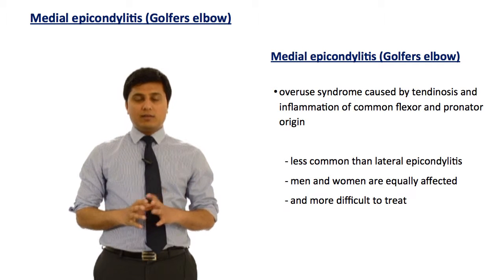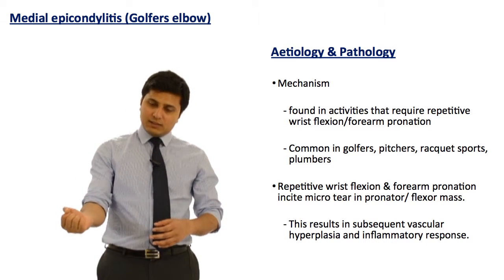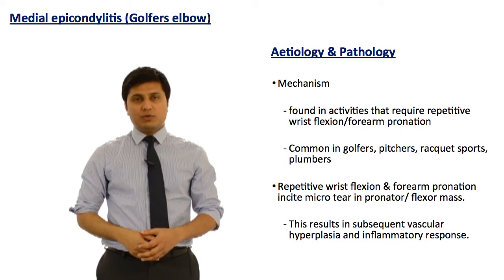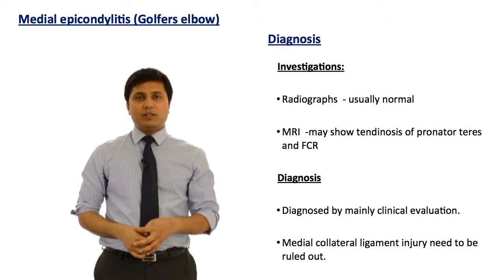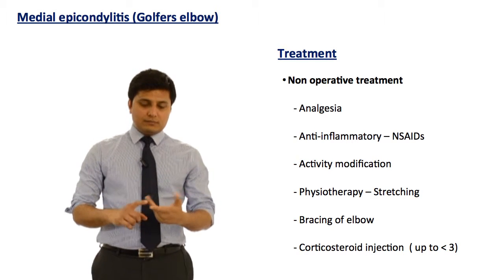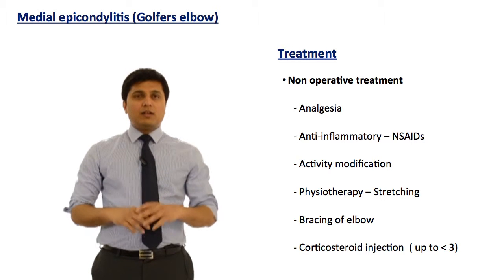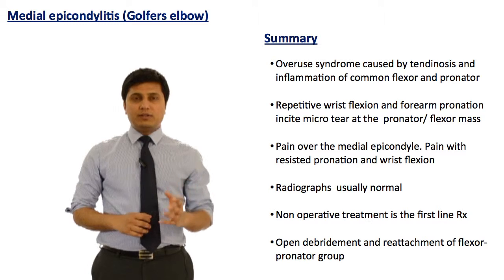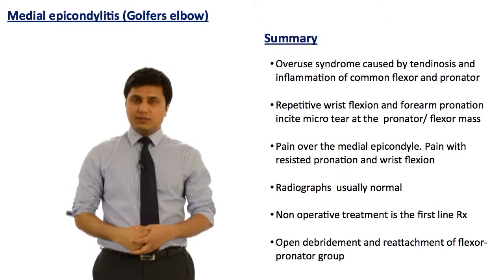Golfers Elbow Lateral Epicondylitis